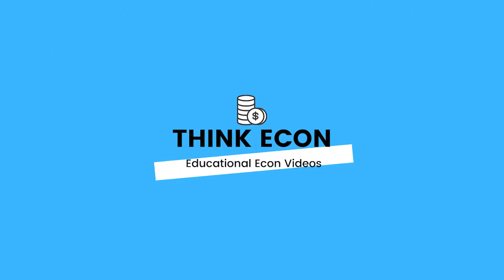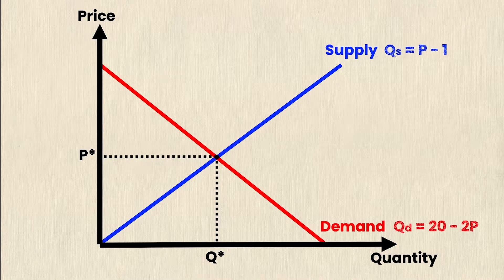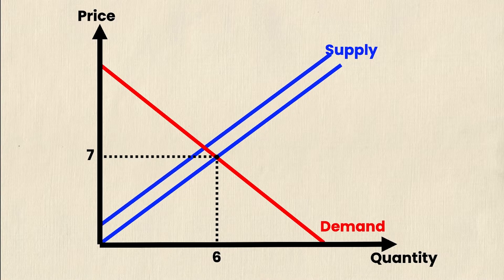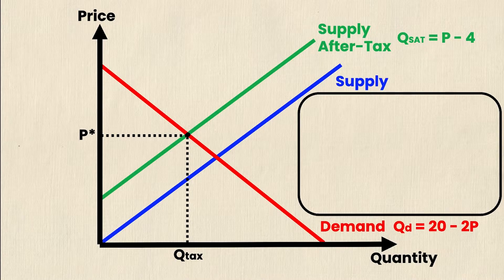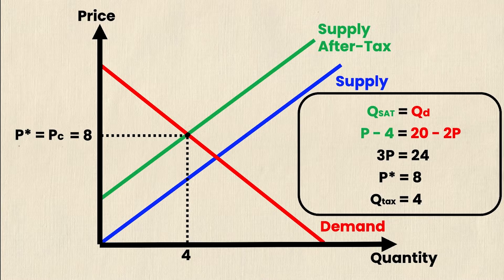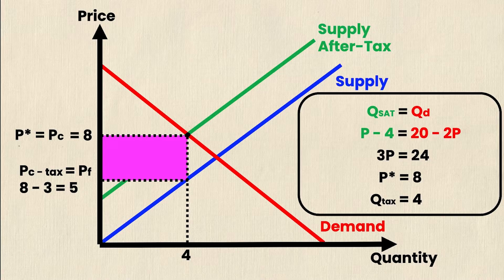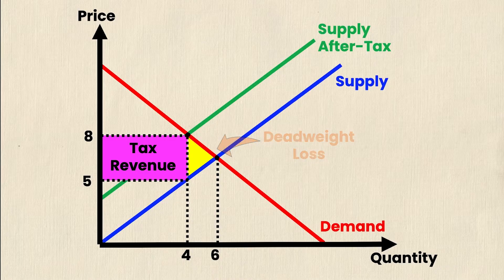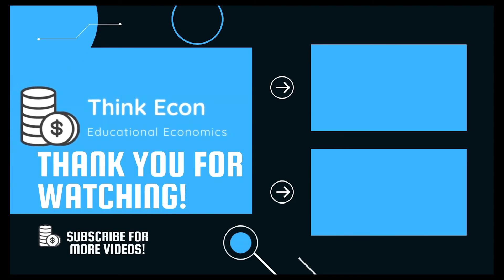Taxes on PRODUCERS | Part 2 | Tax Revenue and Deadweight Loss of Taxation | Think Econ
In this video we explore what a tax on producers looks like on a supply and demand graph. We will calculate both the Tax Revenue rectangle and the Deadweight loss triangle, but this time, we look at it with real values!

unit tax on producers,
ap micro unit 2 taxes,
unit tax economics,
microeconomics taxes and subsidies,
ap microeconomics unit 2 taxes,
burden of tax microeconomics,
deadweight loss and tax revenue as taxes vary,
taxation deadweight loss and distortion,
tax on producers,
the deadweight loss of taxation,
distribution of tax burden,
deadweight loss with tax,
per unit tax microeconomics,
per unit tax economics,
tax and subsidy economics,
tax and subsidy microeconomics,
tax on supply and demand graph,
tax on consumers graph,
producer and consumer tax burden,
production taxes and product taxes